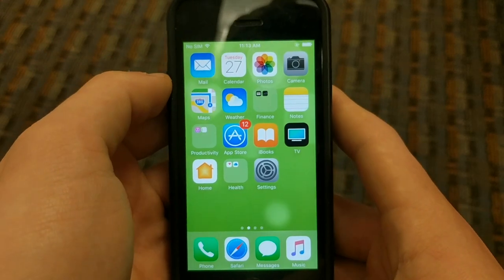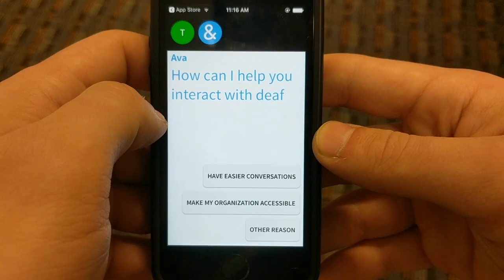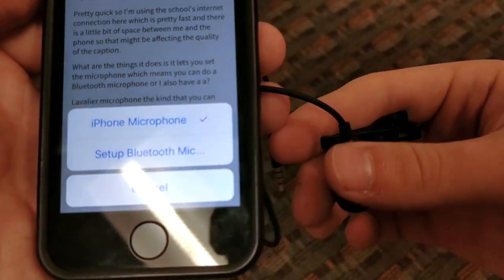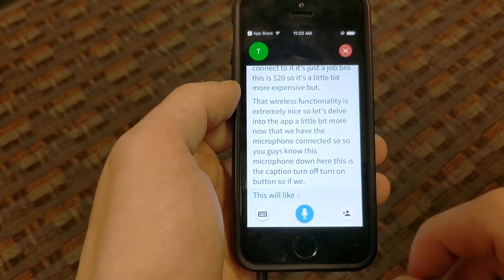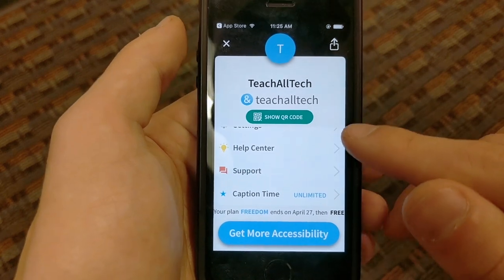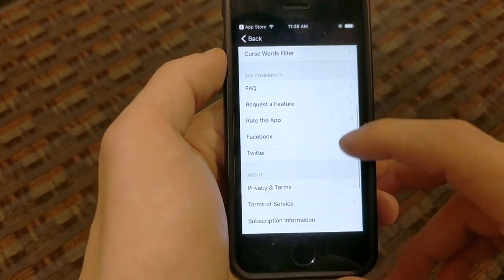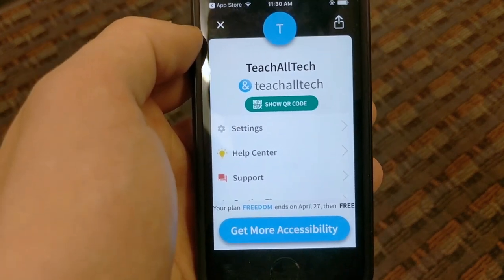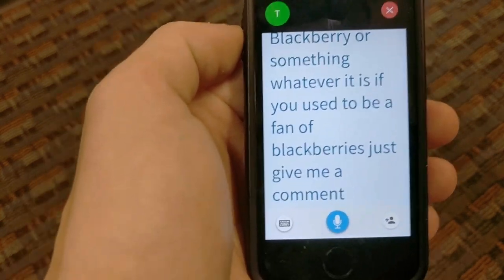App Review - Ava (Live Captioning)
This week we do our first App Review video featuring the popular Live Captioning app Ava. Some popular uses of this app are for assisting in conversations, recording a lecture or sermon, and taking minutes from a meeting. This app is available in both the Apple App Store and Google Play Store.